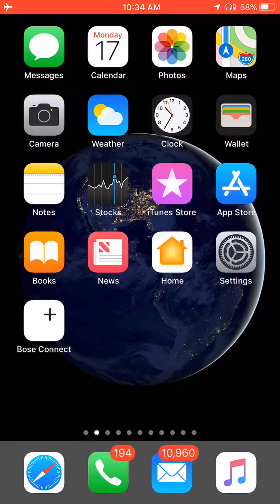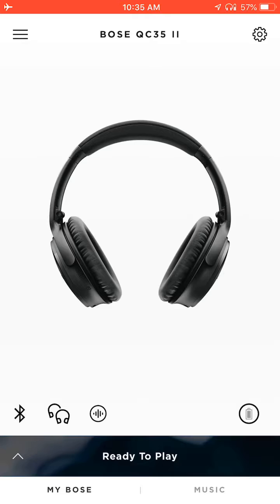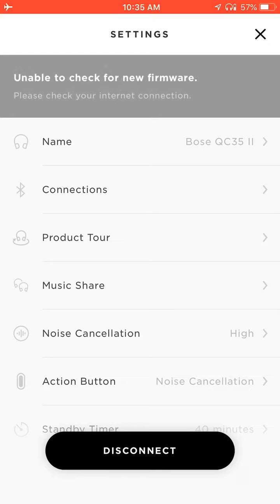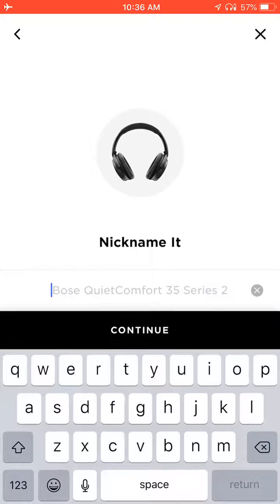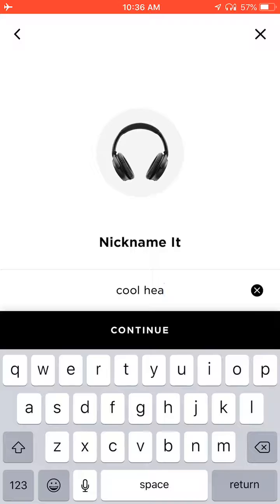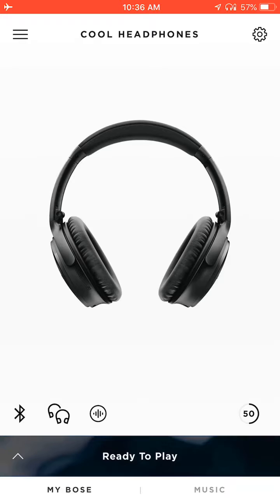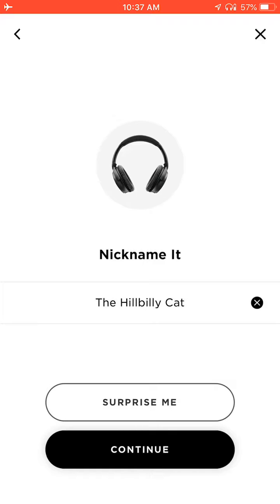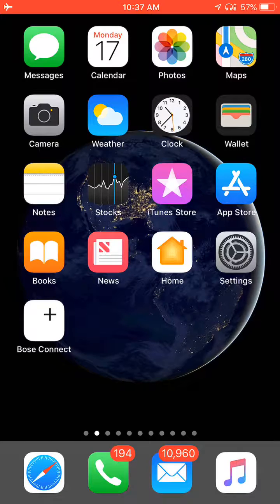BOSE QUIETCOMFORT 35 ii - How To Rename Your Device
This video is instructions on how to how to rename your BOSE QUIETCOMFORT 35 ii device. This procedure is also called, giving your device a Nickname. .